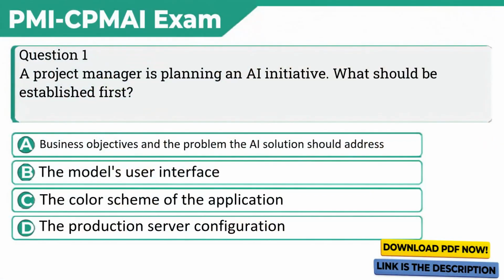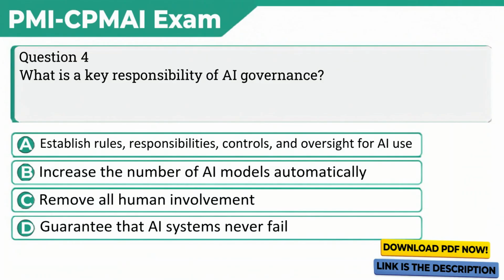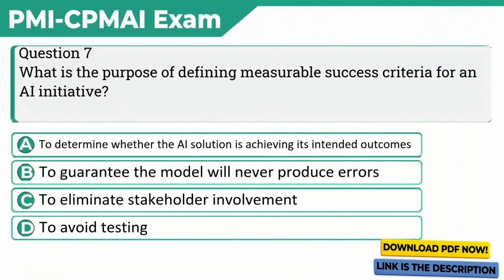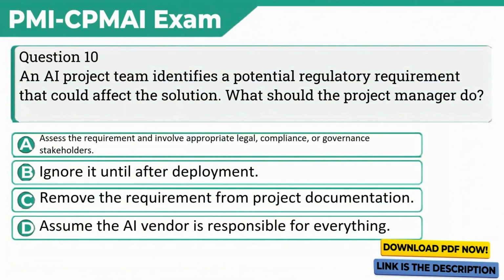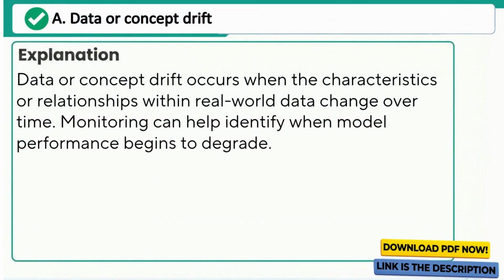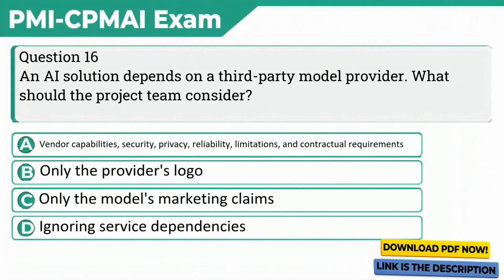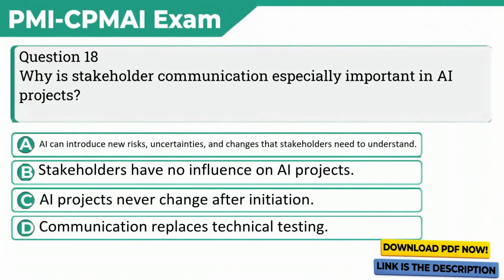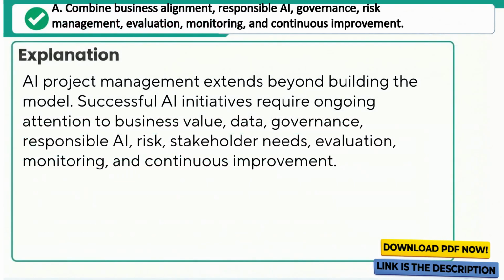PMI-CPMAI Questions | PMI Certified Professional in Managing AI Exam | PMI-CPMAI Exam Practice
Preparing for the PMI Certified Professional in Managing AI (PMI-CPMAI) Exam? Test your knowledge with these 20 PMI-CPMAI practice questions covering AI project management, AI governance, responsible AI, data quality, risk management, stakeholder communication, model evaluation, monitoring, compliance, and AI lifecycle management.

This practice video is designed to help you review important concepts, identify knowledge gaps, and become more familiar with the type of scenario-based thinking required for AI project management.

📌 In this video, you'll practice questions on:

PMI-CPMAI exam concepts
AI project planning and business alignment
AI governance and responsible AI
Data quality and bias
AI risk assessment
Privacy, security, and compliance
Human oversight
Model evaluation and testing
Data and concept drift
AI monitoring and continuous improvement
Stakeholder communication
Third-party AI providers
AI incident and escalation planning
Measuring AI business value

🎯 Challenge: Answer each question before revealing the correct answer, then track your score to see which areas need more preparation.